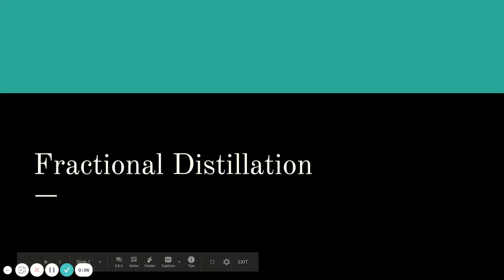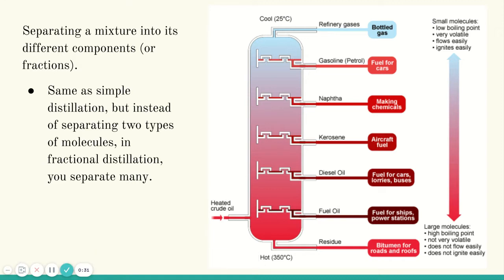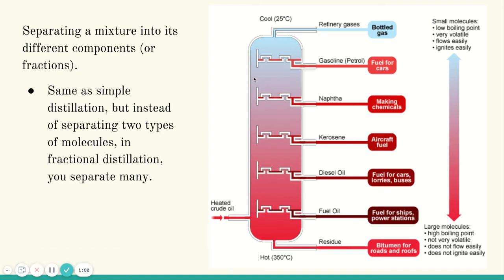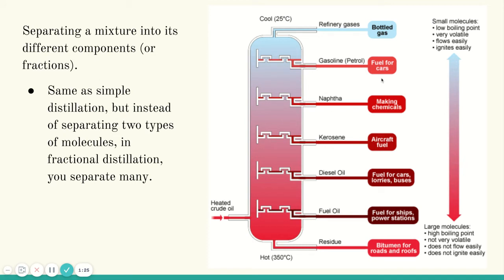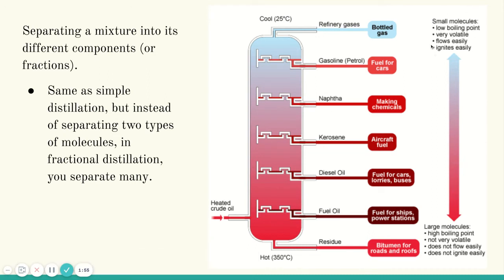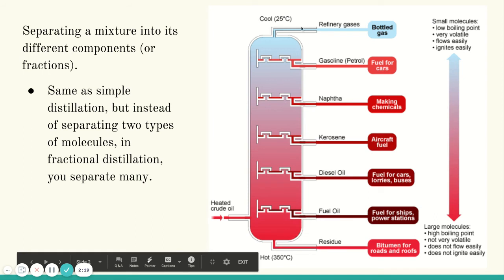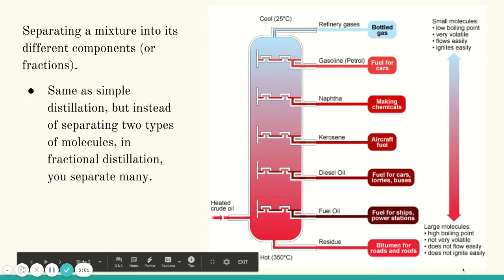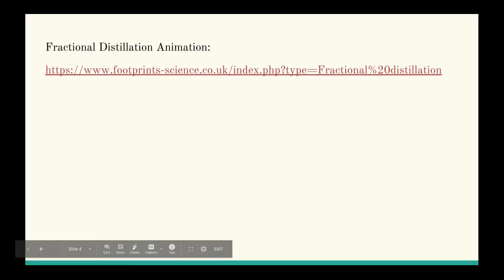Fractional Distillation Notes - Video 1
Chemistry in the Community